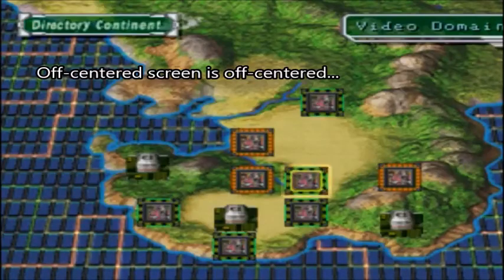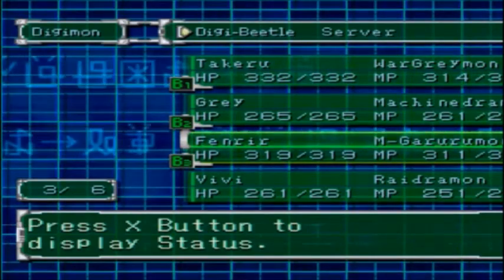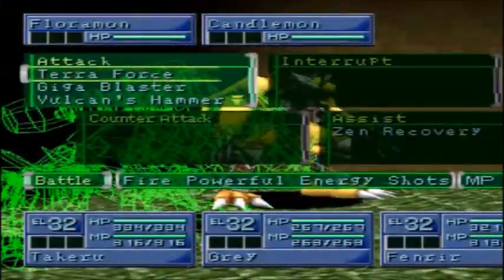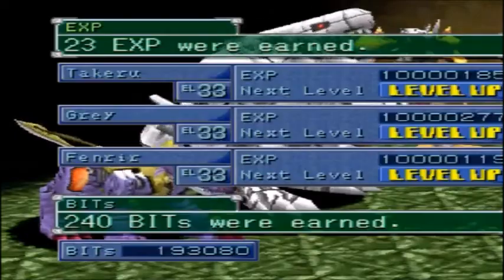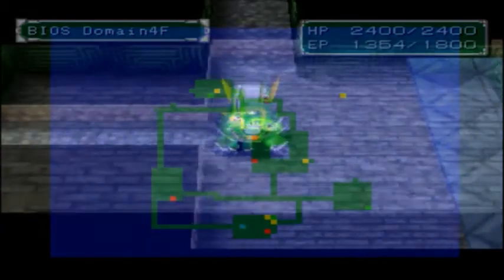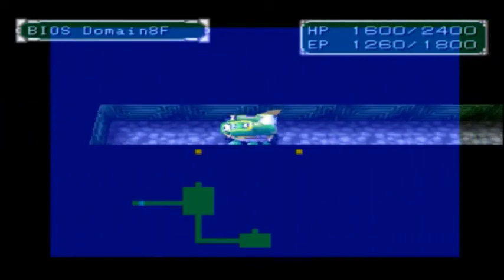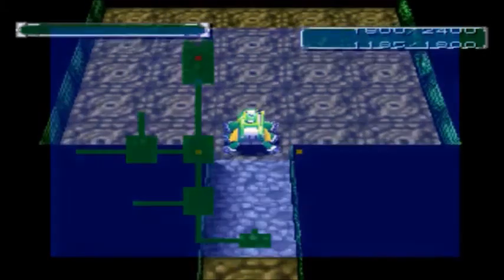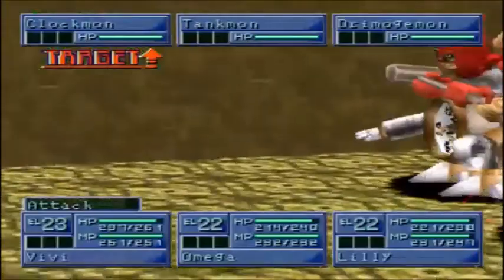Mechinations Of The Blood Knights | Digimon World 2 | Part 18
Time to revisit BIOS Domain and reclaim it for the safety of all Digimon!! But...MAYBE it's time to up our game a bit...